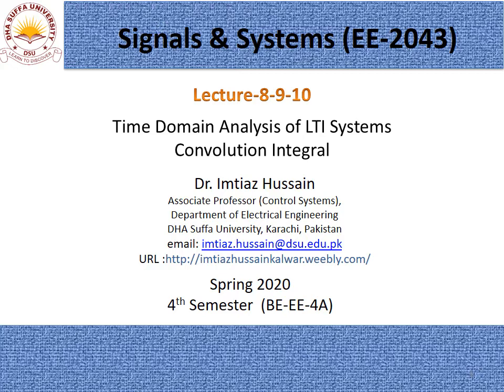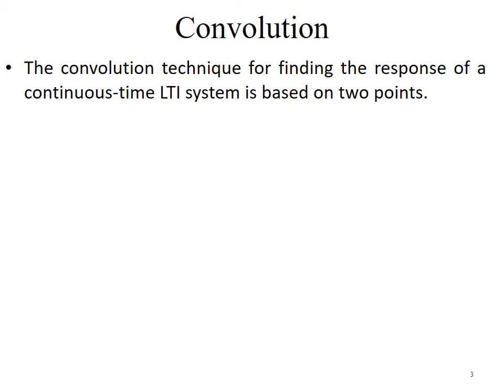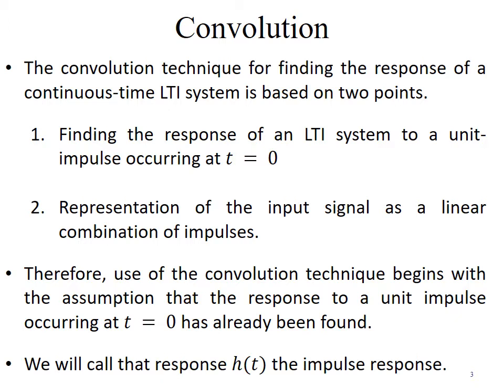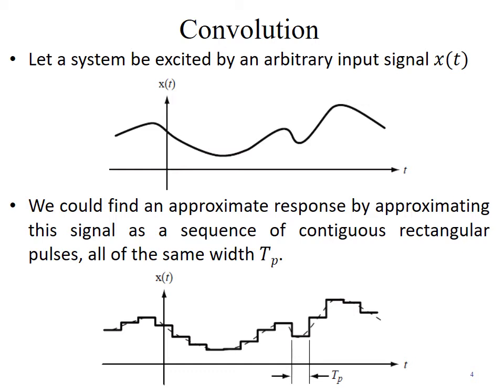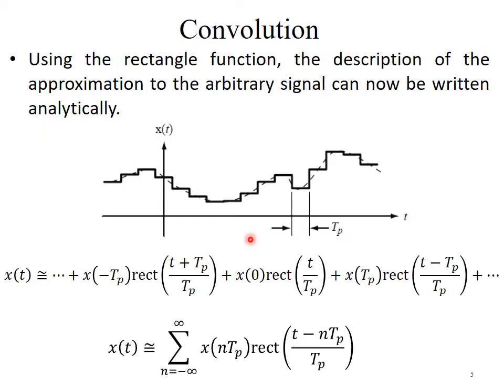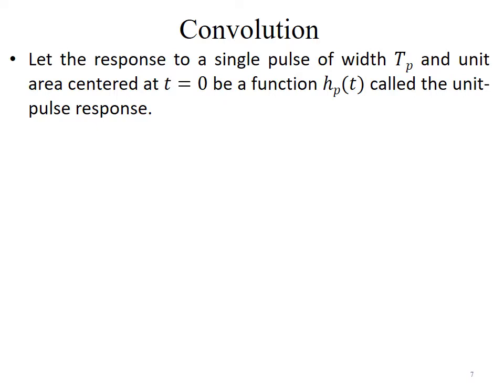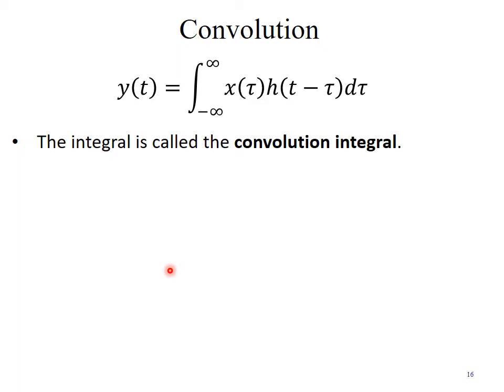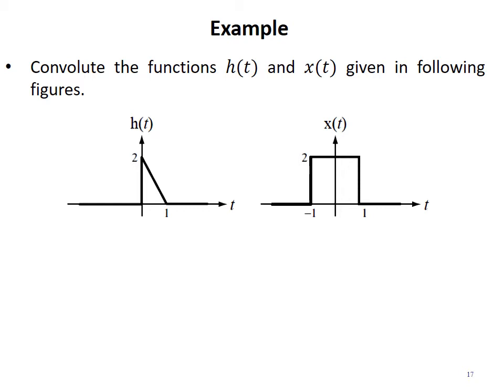Lecture 8 9 10 Convolution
Time Domain Analysis of LTI Systems
Convolution Integral